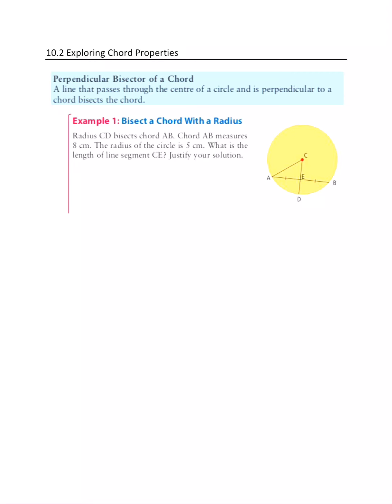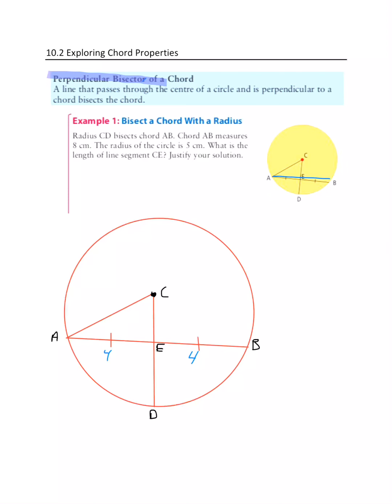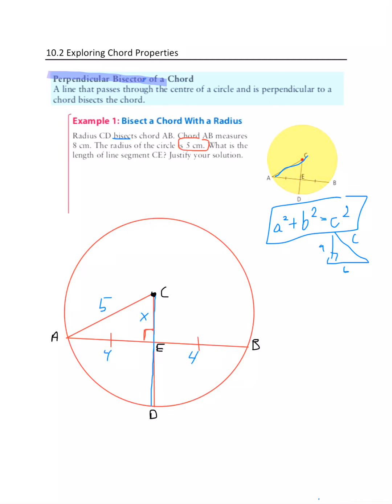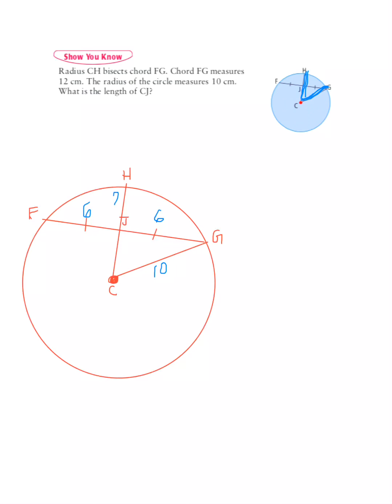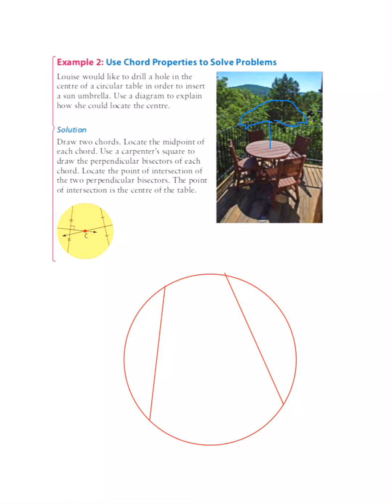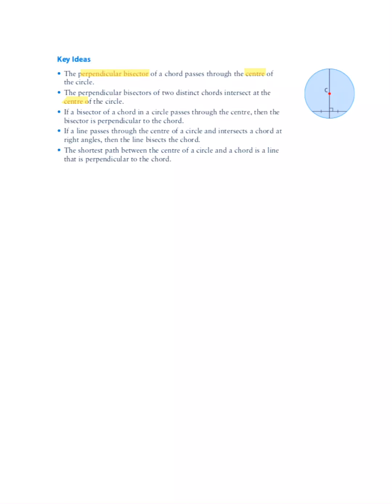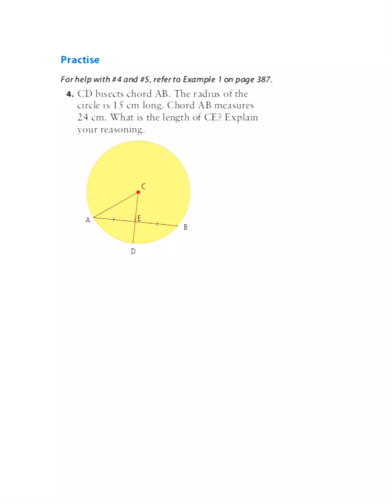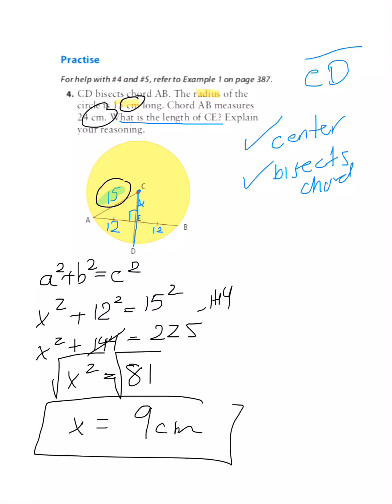10.2 Notes and Examples